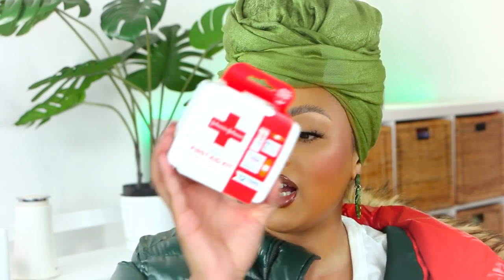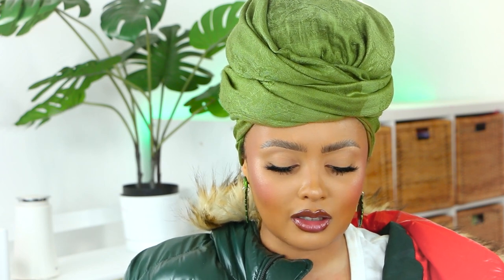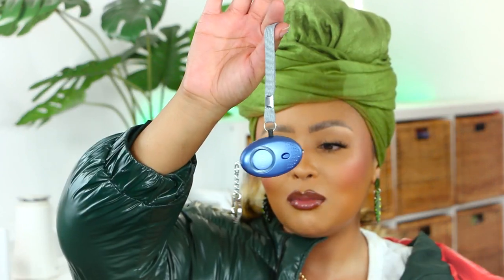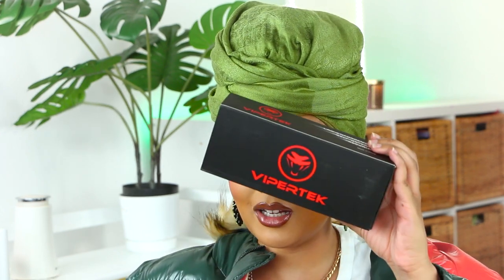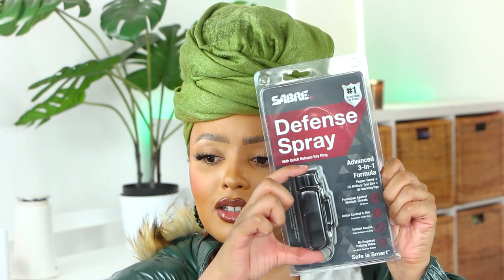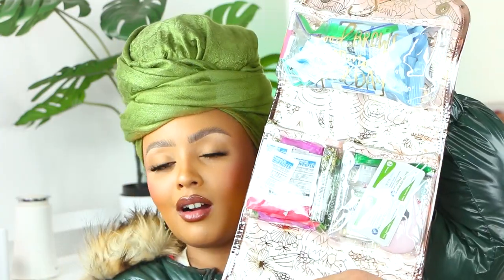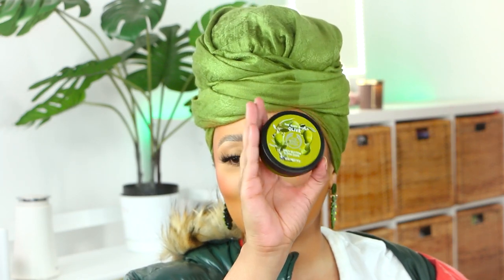Make a Purse EMERGENCY Kit With Me: Essentials + Safety!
Hey Honeys™️🔥! Welcome to today’s video where I will be making a purse EMERGENCY kit that has most of the essentials and safety tools a woman may need in her bag for protection and on-the-go necessities. I love being the person who has EVERYTHING someone may need! I also live by the motto ‘Better Safe Than Sorry” for that just-incase emergency moment. Let me know what you keep in your purse and I hope you enjoy this video!

Tune in for *NEW* videos *EVERY SUNDAY/MONDAY* at 12 pm PST!

📦 *SEND ME WHATEVER YOU DESIRE!*

Fairfield, CA, USA 94533

→ Fill out this *QUICK* survey sharing why you love me and my content and how I’ve impacted and influenced you in any way!

👛 Shop my headwrap line Qveen of Wrap on Poshmark (use code QVEENOFWRAP when signing up)

⇀ Hand Sanitizer

⇀ Alcohol Wipes

⇀ Pepper Spray

⇀ Travel Soap

⇀ Listerine Breath Strips

⇀ Feminie Wipes

⇀ Colgate Wisps

⇀ Personal Alarm

⇀ Escape Tool

⇀ Flashlight Taser

⇀ Makeup Wipes

⇀ First Aid Kit

//BE MY HONEY! 🍯

→ Ibotta has *TOP TIER* cash back on purchases at online and in-store retailers. I especially use them when I shop at Target! Rakuten could NEVER!!!

🚙 UBER code: AHLIYAHB
🍕$7 OFF UBEReats code: eats-ahliyahb
🍔 Postmates code: JBSM
🍟 $5 off first 3 orders with DoorDash

//ABOUT

I am Ahliyah Michelle, a beauty, fashion and lifestyle content creator! My goal for this channel is to push, challenge and spark your creativity, teach you my approach to beauty, and have fun! Previously under the platform name ‘Fleek by Ahliyah.’